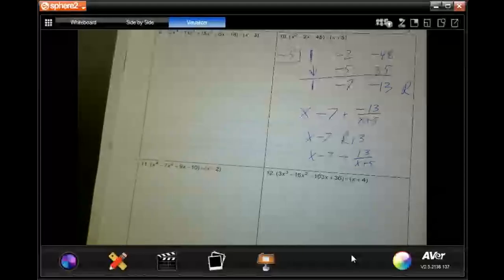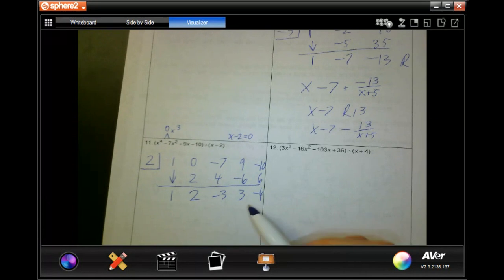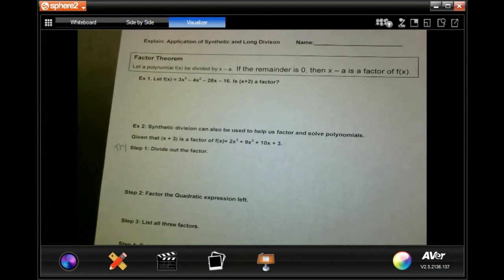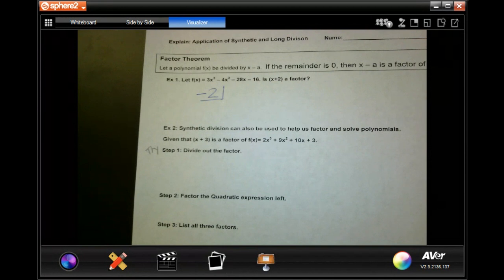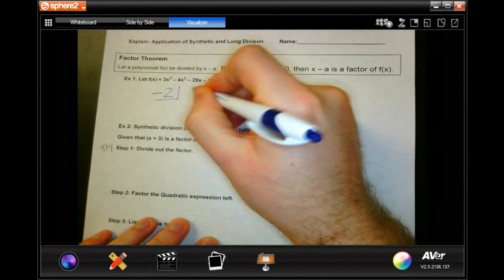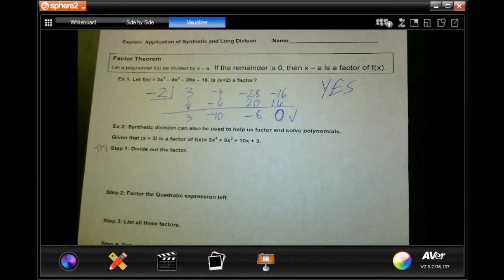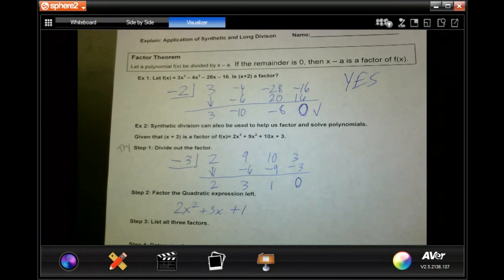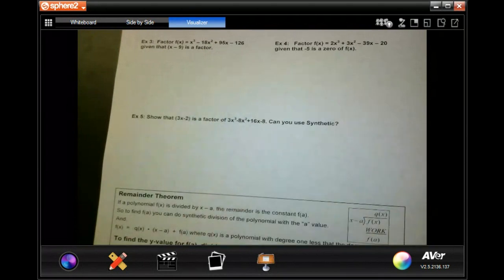11 29 18 Synthetic Division Why It Works Factor Remainder Theorems